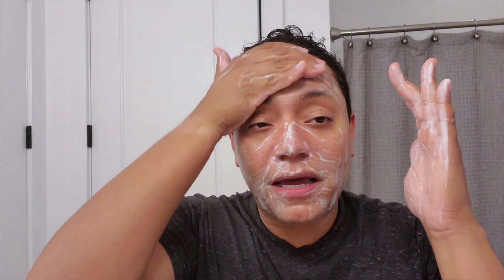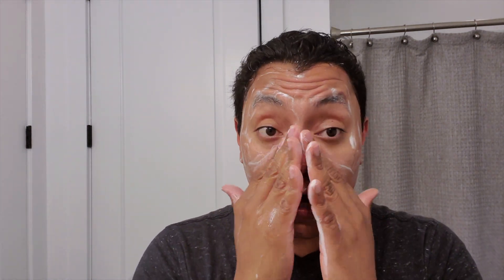K-Beauty/Skincare Vlog - Get Ready With Me - Spring 2019! 😊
Hello everyone and thanks for checking out this Video!

I did a Get Un-Ready With Me Video earlier this month so I thought it was only fitting to do a Get Ready (aka AM Routine) one as well!

I titled it "Spring 2019" just to help me keep track of when I did the last one...as I hope to do these a few times a year.

Anyway, let me know what you think...I hope that you can find some useful information here.

Have a wonderful day and STAY GLOWING!